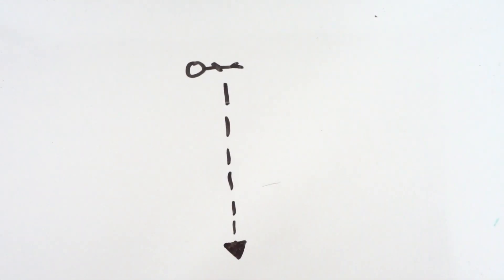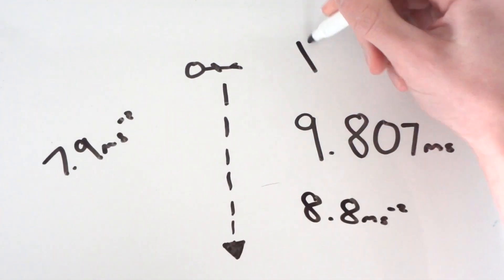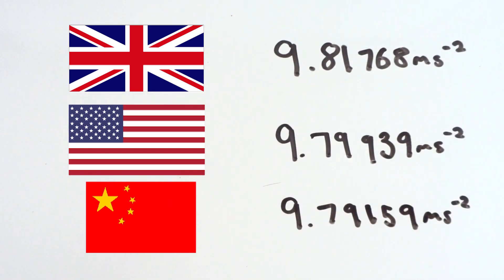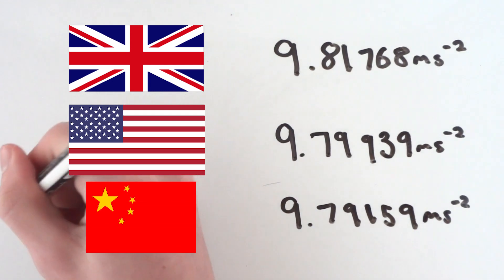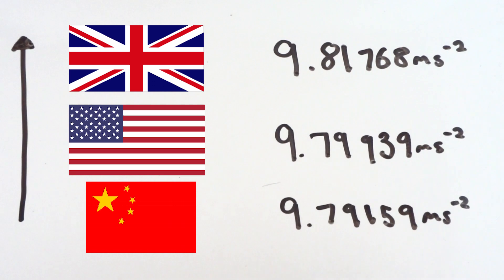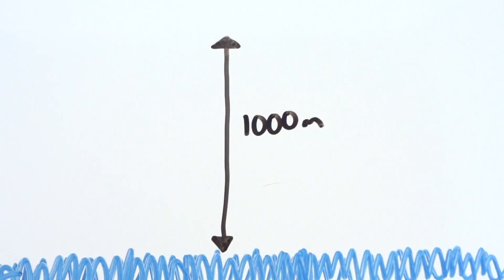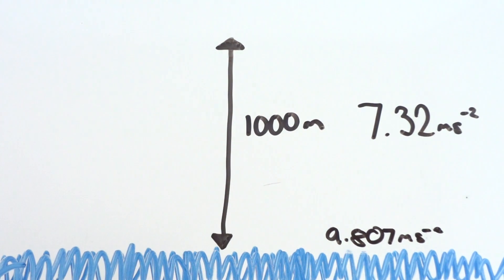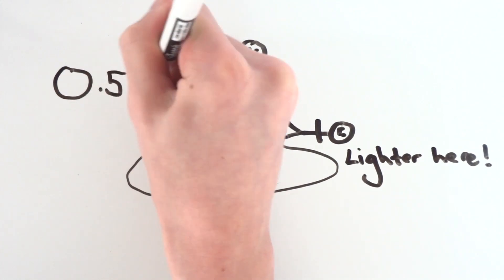Is Gravity Constant Everywhere?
Gravity causes you to fall down back to earth when you jump and is what causes you to fall down if you jump out of a plane. You've probably heard that gravity is around 9.807 metres per second squared at sea level, but is this number the same everywhere on Earth?

Science is awesome and understanding how things on earth and outside of earth work is a great knowledge to have. Join us to get great scientific videos which are easy to understand and will make you brighter!